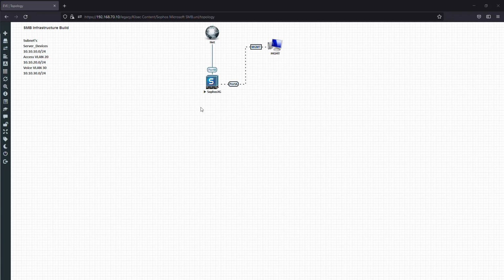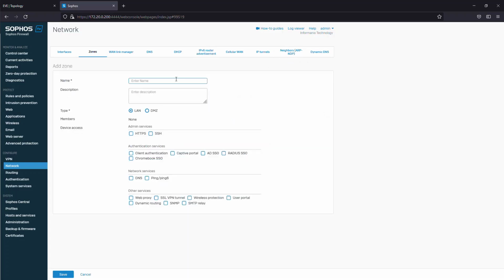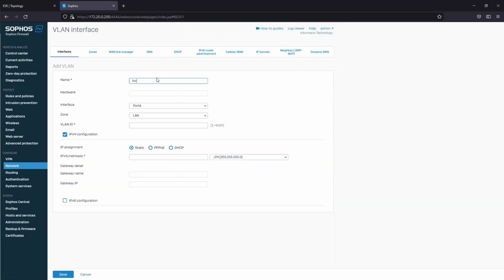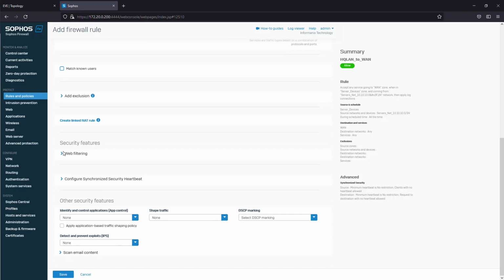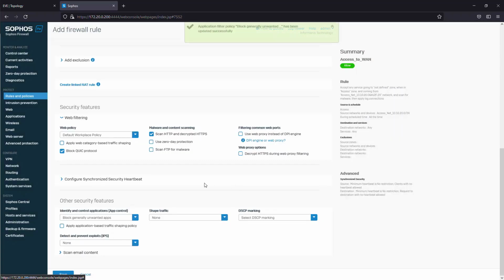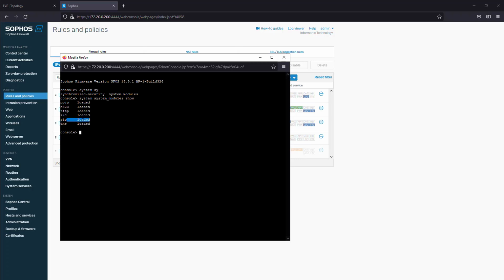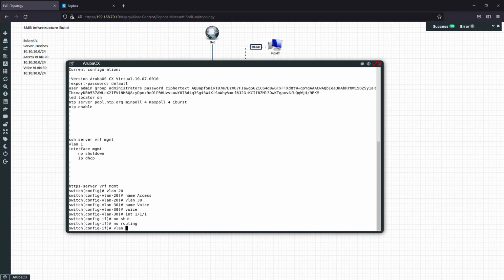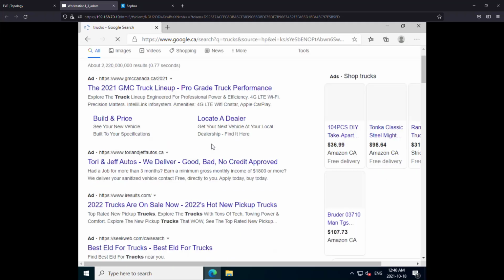Sophos XG SMB Deployment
Welcome back, in this demo we are continuing from the first post after the initial configuration of the Sophos XG Firewall and building out a small to medium business network. In future videos of this Sophos Series I will bring in the server and other thing you would typically see and work with in a SMB.

Head over to kilsec.com for more!